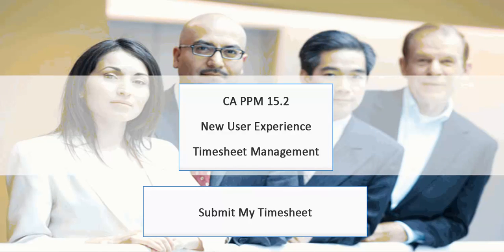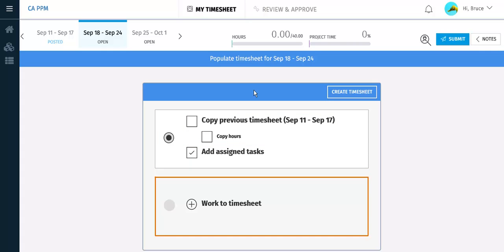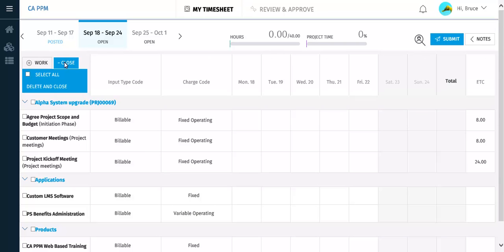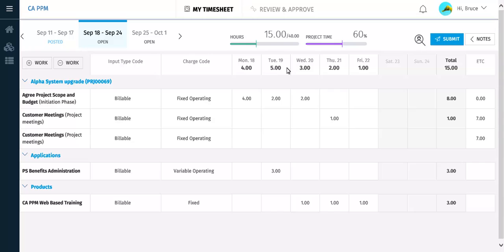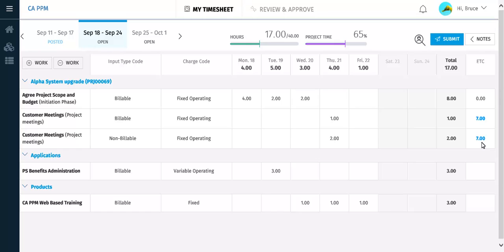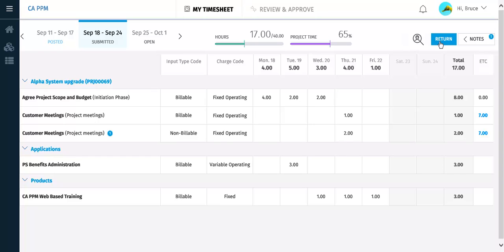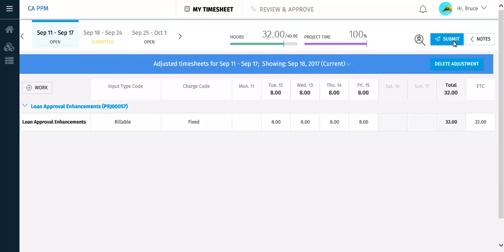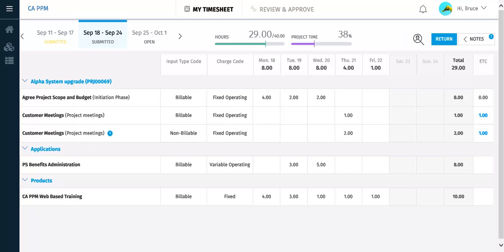PPM New User Experience: Submitting your Timesheet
In this video, built using PPM 15.2, you will see how to create, submit, return, and adjust your timesheet